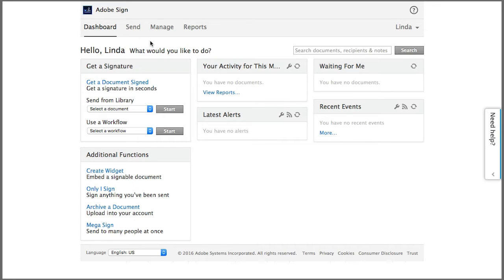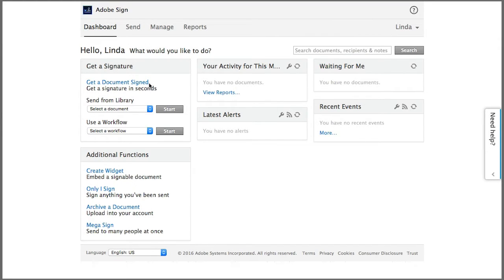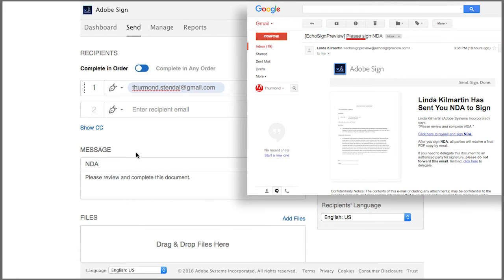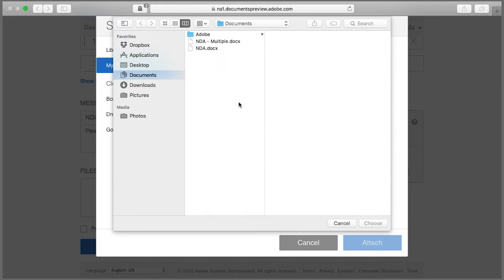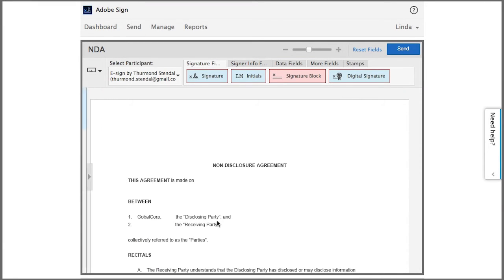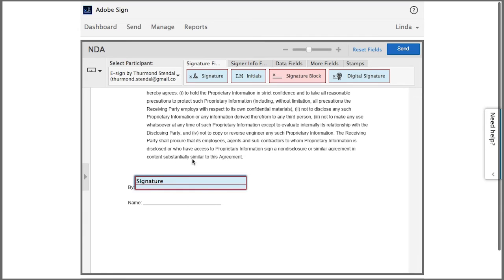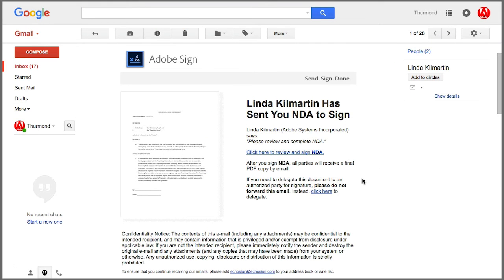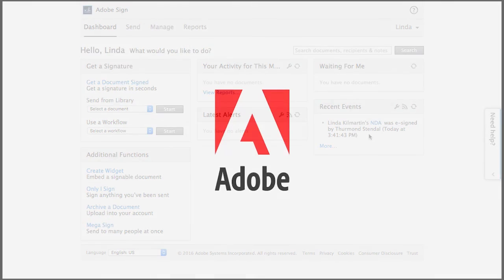Sending a document for signature | Adobe Acrobat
How to upload a document, add form fields, and send it for e-signing.